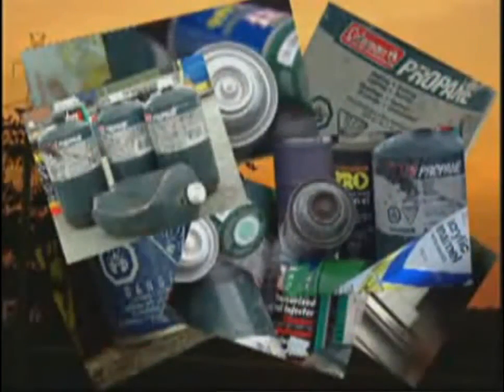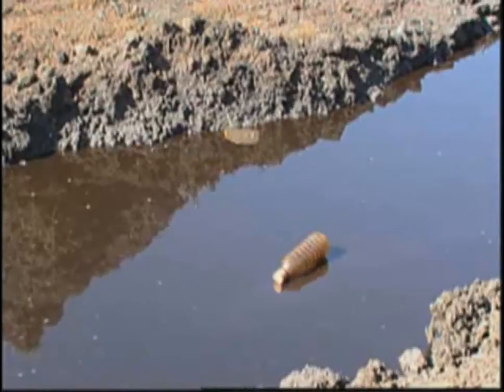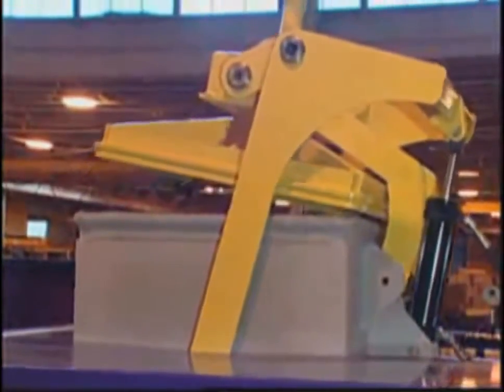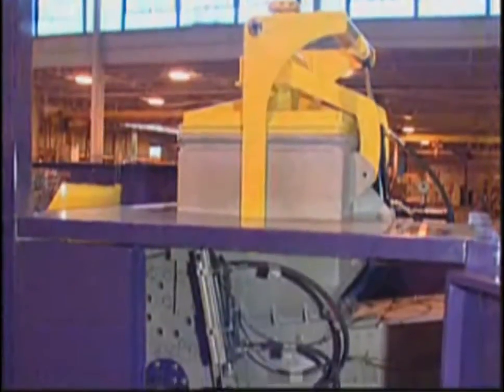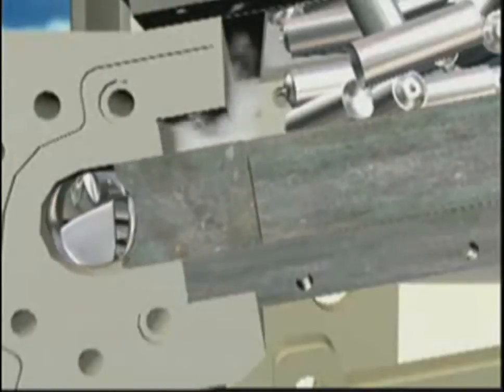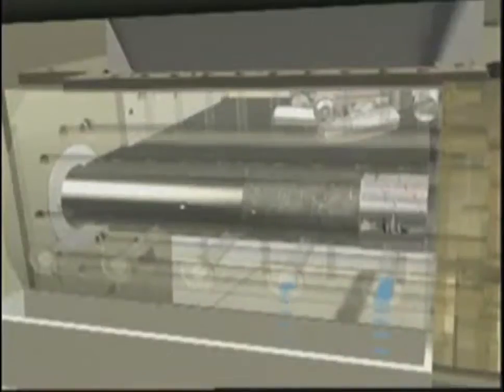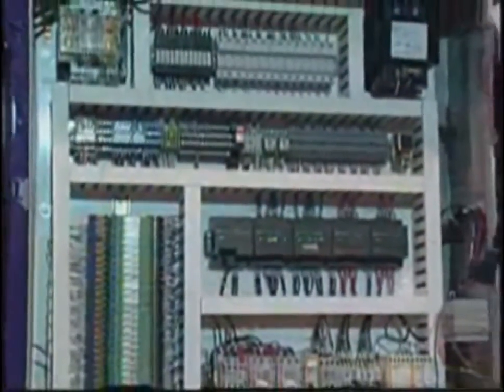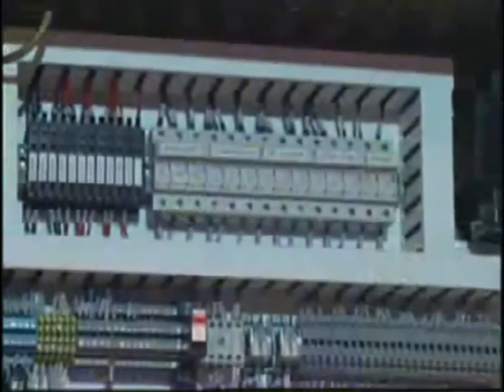Aerosol Can Disposal | Maclean Engineering (705)445-5707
Our aerosol can disposal, HazPak technnology is a complete, turn-key system for the safe, efficient and proper disposal of aerosol cans and hazardous waste. The HazPak process uses an inert nitrogen technology that is exclusive to MacLean, and is considered Best Available Technology (BAT) in the industry.